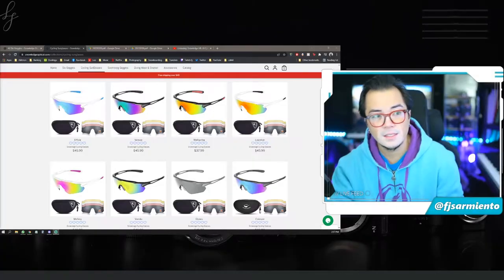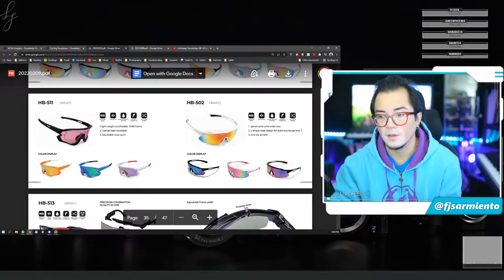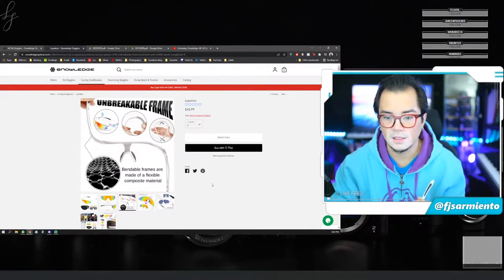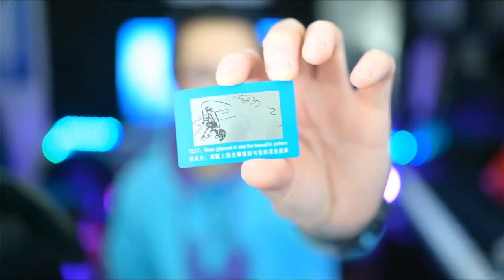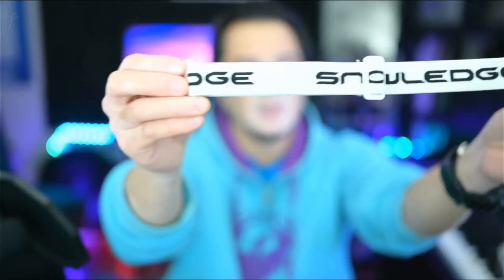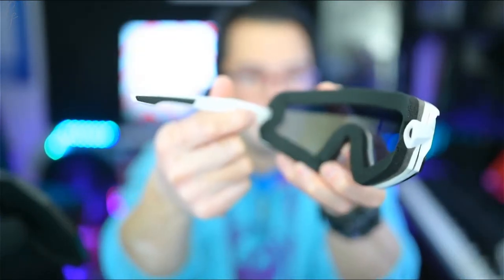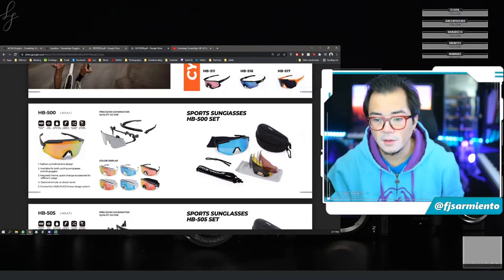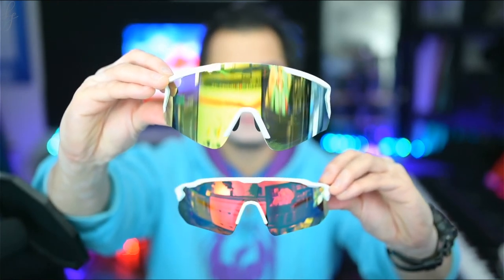Unboxing: Snowledge Cycling SunGlasses HB-500 & HB-502 (Get 10% Off!)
Introducing Snowledge Cycling SunGlasses!

Use code: "FJ5SNOW" for 10% off

Db Journey - Get 15% Off Your Order with Code: fj5snow15